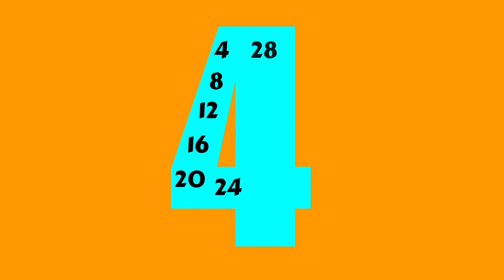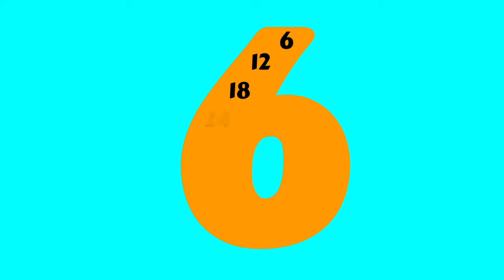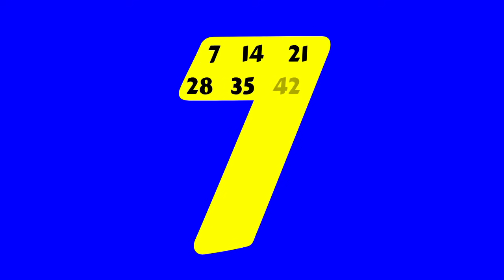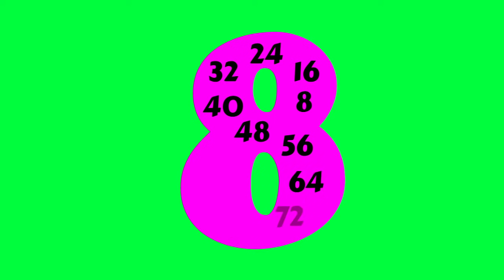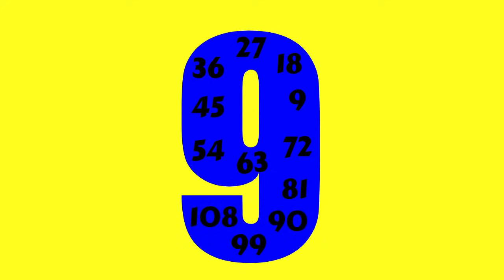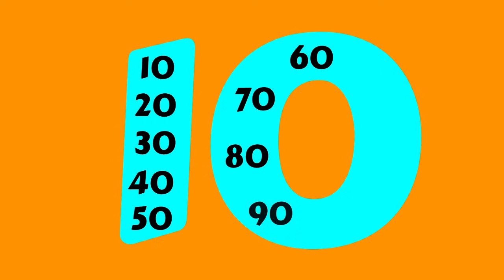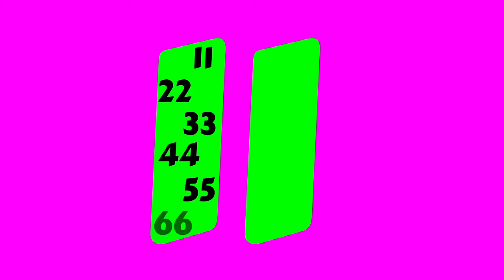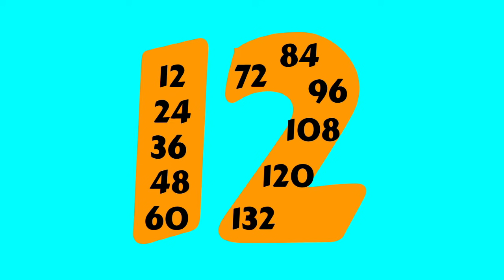COLLECTION!! Easy Skip Counting: Learn To Skip Count By 2-12 With These Simple Songs! CC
Classical Conversations Skip Counting Songs!  Learn to skip count with these easy songs!

Clearly I am not a professional singer. I love singing simple songs with my students.  I use them as transitions.  We sing as we put our books away.  We sing as we walk to the mats to get ready for a lesson, and we sing in the halls.  This is why I love short simple songs which do not require music.

Thank you so much for visiting my channel, and thank you for inviting me into your classroom!

These are a great way to learn to skip count at home and school!  Skip counting is a great way to learn multiples.

skip count by 2: Jesus Loves Me                      Skip counting by 2
skip count by 3: Jingle Bells                              Skip counting by 3
skip count by 4: This Old Man                           Skip counting by 4
skip count by 5: Row Row Row Your Boat      Skip counting by 5
skip count by 6:  To Market                               Skip counting by 6
skip count by 7:  Frere Jacques                        Skip counting by 7
skip count by 8: If You Are Happy And You Know It   Skip counting by 8
skip count by 9:  Do Lord                                    Skip counting by 9
skip count by 10: Take Me Out To The Ball Game       Skip counting by 10
skip count by 11: Banbury Cross                       Skip counting by 11
skip count by 12: Michael Finnegan                  Skip counting by 12

These songs are from the Classical Conversations homeschooling curriculum.  Do you love the CC skip counting songs?  They are a wonderful way to memorize multiples, times tables, and skip counting.